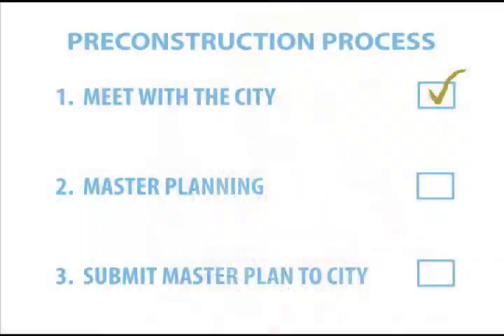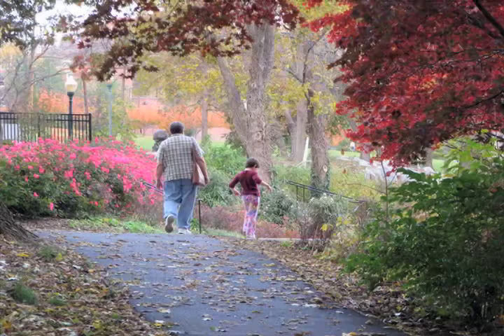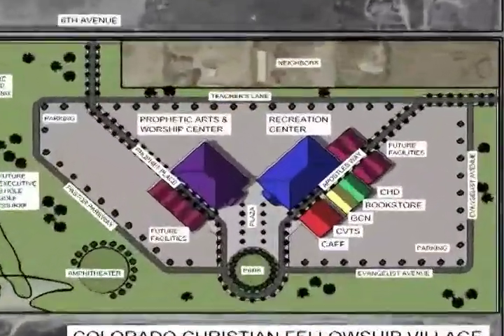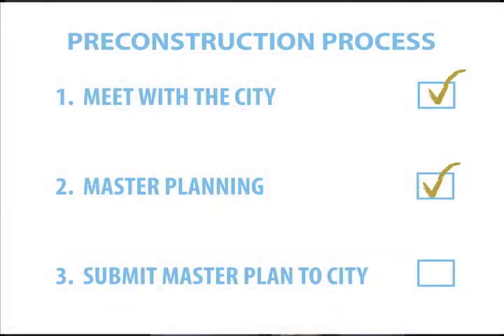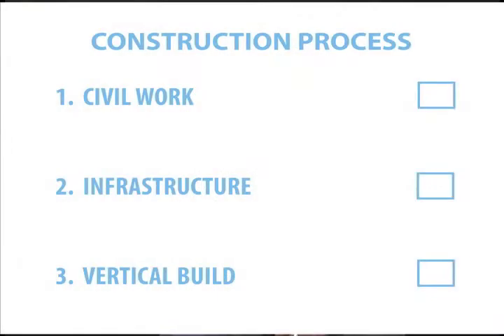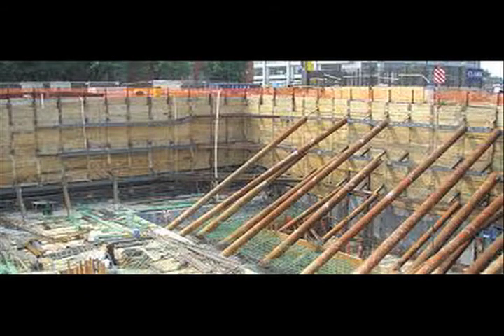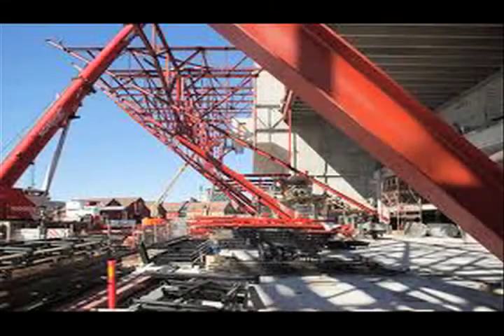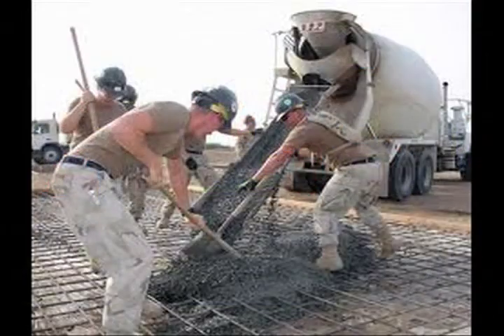CCFV Chapt 5